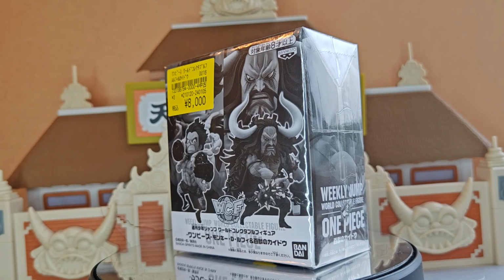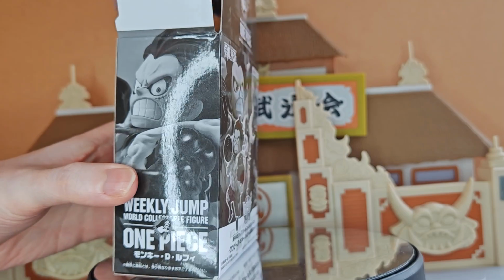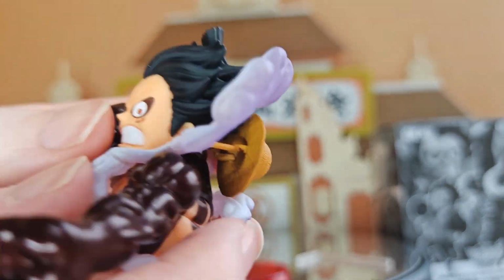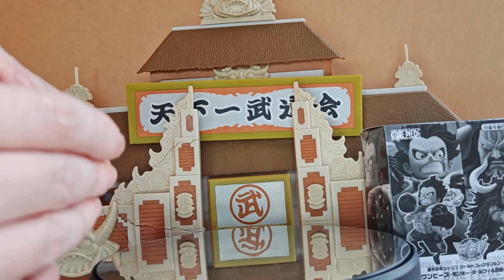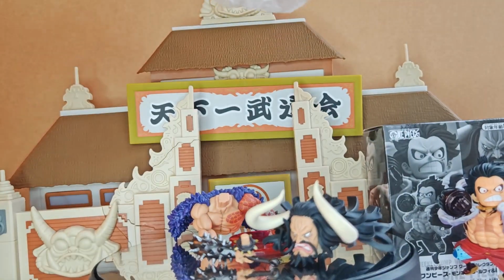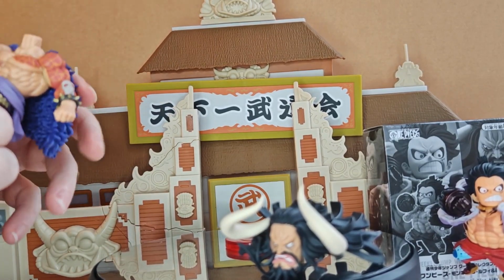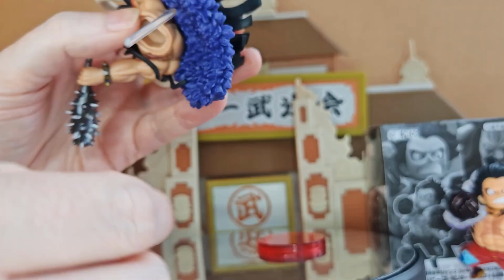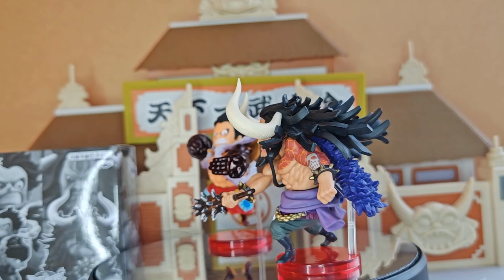Kaido vs Gear 4 Luffy Premium 2 pack! One Piece World Collectibles Figure, biggest WCF collection UK